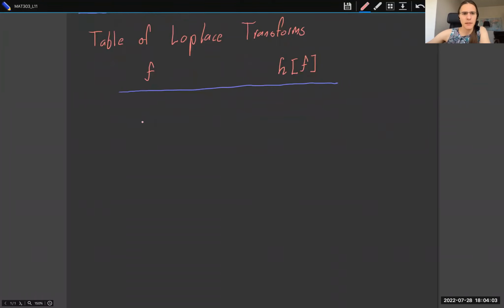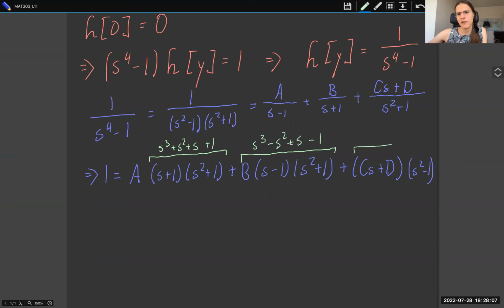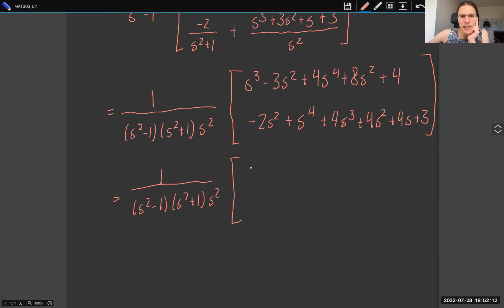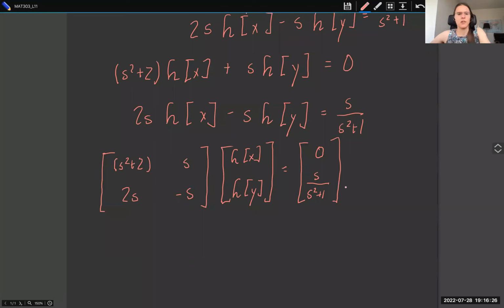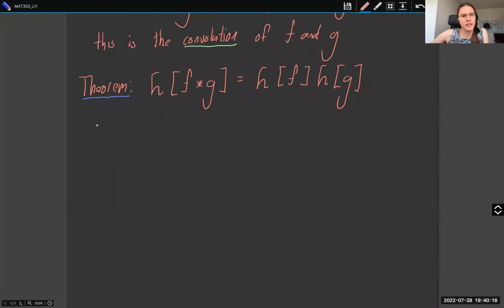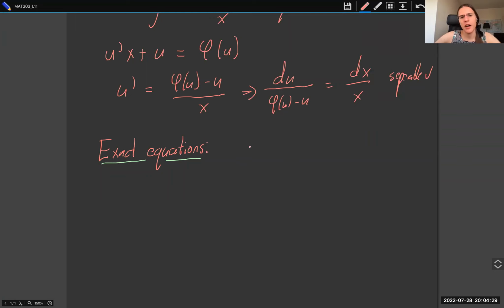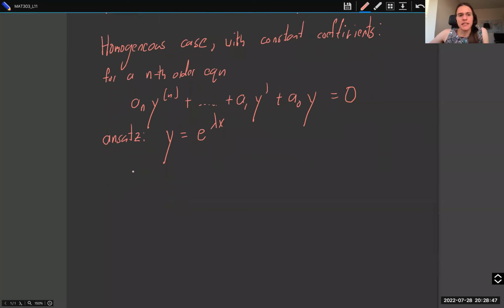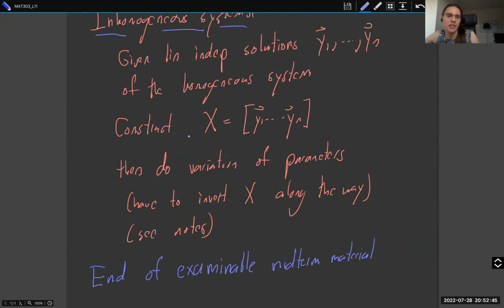ODEs: Lecture 11